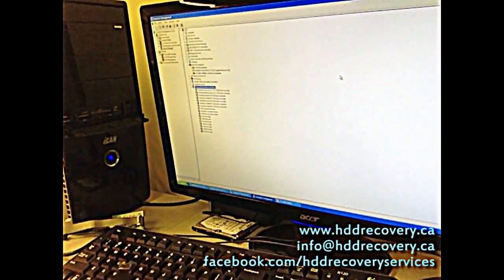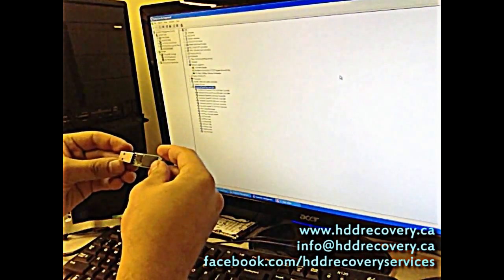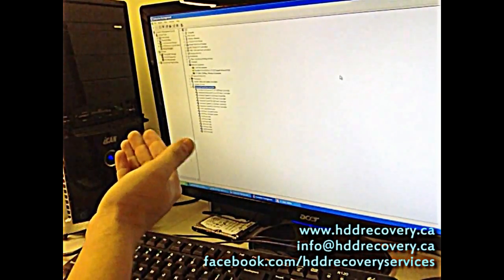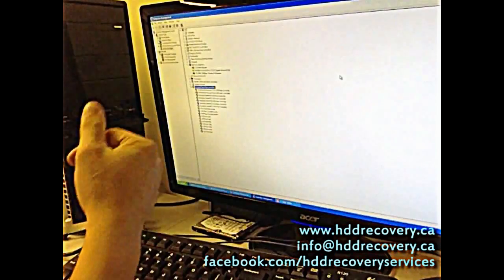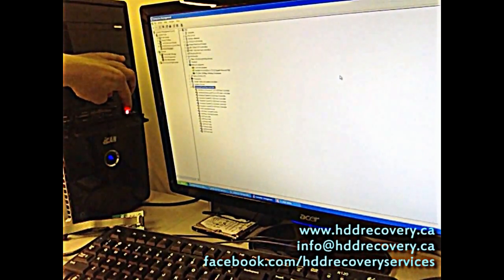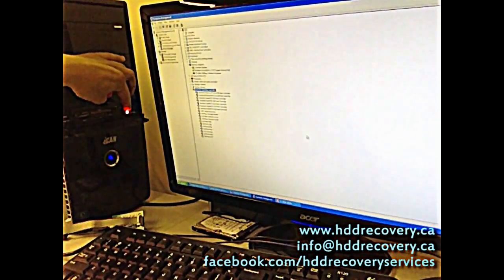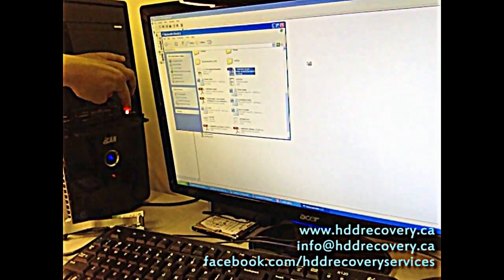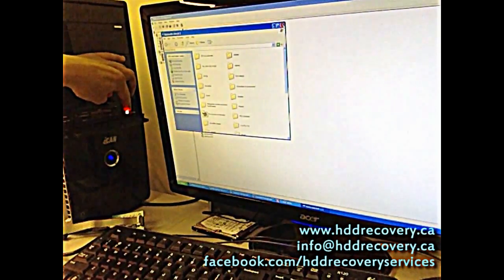how to recover data when flash drive is not working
Hello everyone, we hope that this video will help someone who is experiencing problems with USB flash drive not working or not showing up at all. By using this very simple technique that we've learned throughout the years of working in data recovery industry, you may be able to gain access to your lost files. We all keep many important documents, pictures, work files on flash drives as they've become a big part of our day-to-day life. It can become very inconvenient and heartbreaking at times when USB sticks fail and trap important data on them. So what can be done when flash drive becomes inaccessible?

There are several things that can to be checked:

- remove the external casing and visually inspect the flash drive for obvious defects
- pay close attention to connector soldering points, make sure that there are no breaks there
- visually inspect fuses for overheating, sometimes data recovery can be as simple as removing the fuse
- for more technology inclined check/replace crystal oscillator as the failure can make a flash drive inoperable

This technique that we demonstrate will not work for all types of failures, but it works in almost 20% of failed USB flash drives that we see. Best thing about it is that it will cost you nothing plus no specialized tools are needed to perform the recovery. Majority of data recovery for USB sticks, that we do at HDD Recovery Services, are related to hardware failure of the controller chip. It is a custom service that requires NAND flash chip programmers, SMT equipment for clean and careful removal of components, and most importantly expertise and deep understanding on how file systems work and structure themselves. For controller failure issues the only way to restore information is to extract NAND memory chips off the board and use specialized equipment to manually reconstruct data to it's original form and structure. Data recovery service that we offer for USB sticks requires 3 business days, and done at flat rate of $350 unless the USB key is monolithic design, or contains some sort of hardware encryption. In case you have a failed flash drive, and you need to recover data from it - do not hesitate to email us at the address that you see on the screen or submit your request for recovery
Emergency service is also available with 24h turn around time. We guarantee our work, so every case is covered by NO DATA -- NO FEE policy.